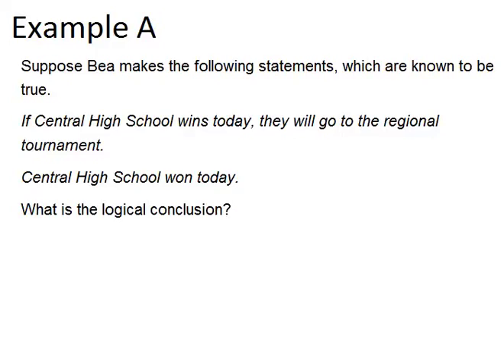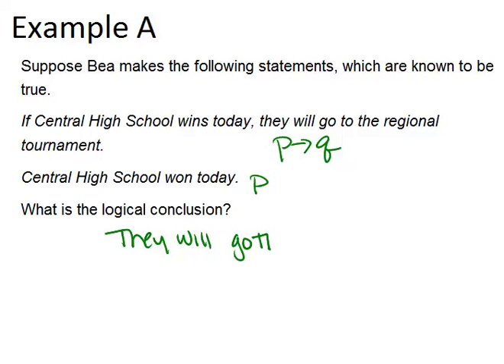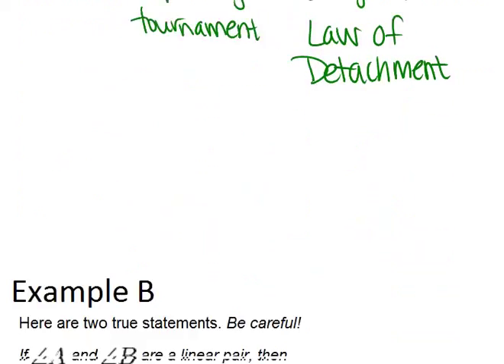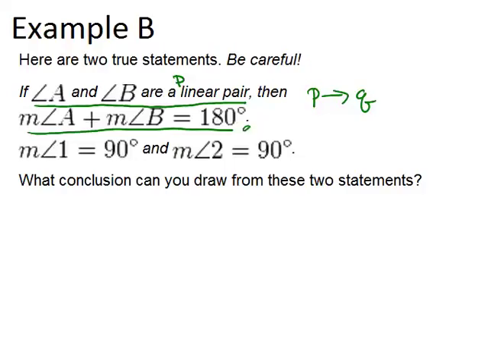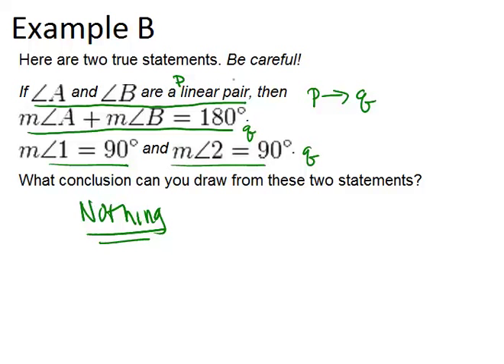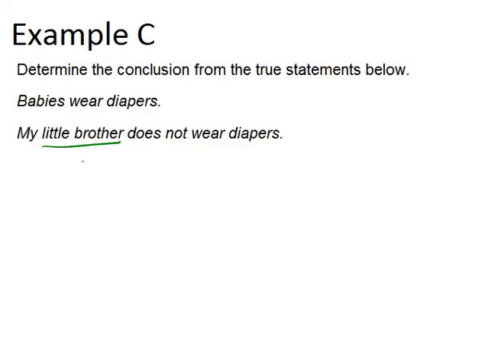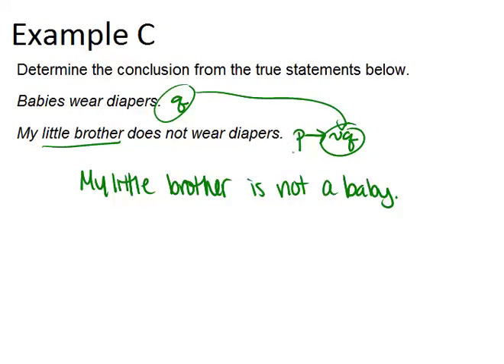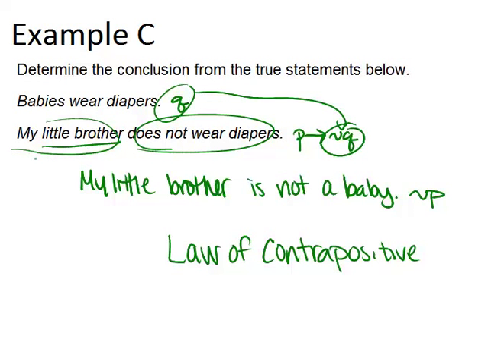Deductive Reasoning: Examples (Geometry Concepts)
Here you'll learn how to deductively draw conclusions from facts using the Law of Detachment, the Law of Contrapositive, and the Law of Syllogism.

This video shows how to work step-by-step through one or more of the examples in Deductive Reasoning.